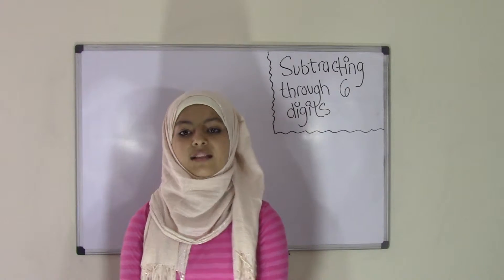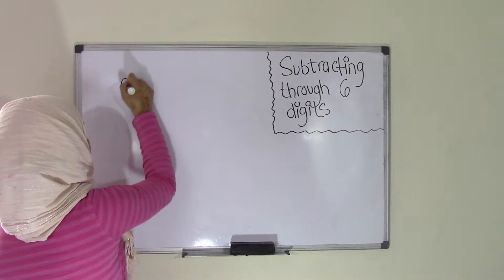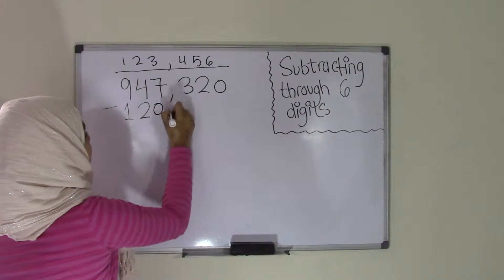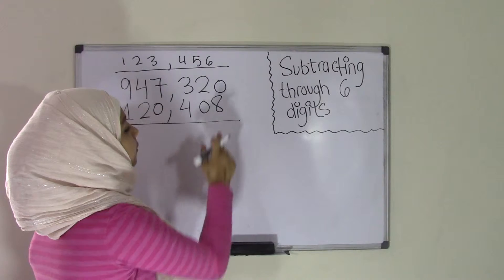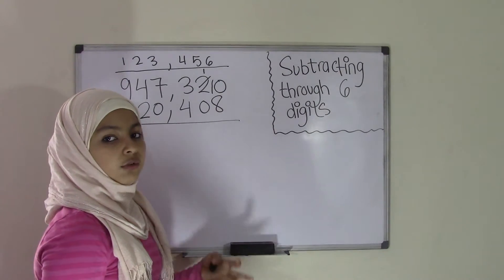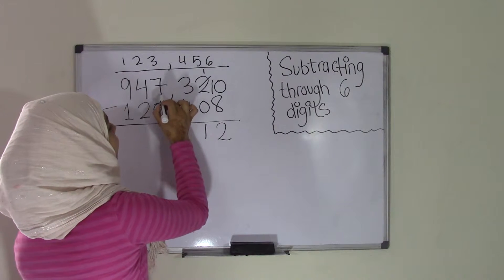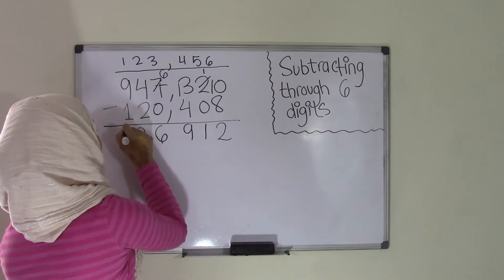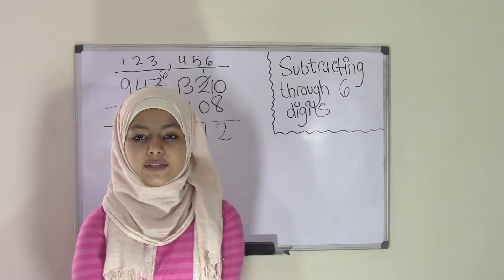6th Grade Math Subtracting Six Digit Numbers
In this video, you will learn how to subtract a six digit number by a six digit number. This is a very easy and quick video tutorial for 6th grade students and will teach thoroughly how to subtract large numbers.

Visit us:
5th Grade Math (Common Core Math) is all about teaching Fifth grader student Math skills